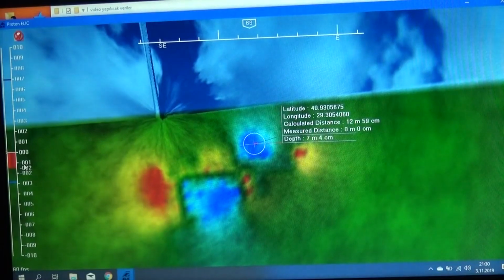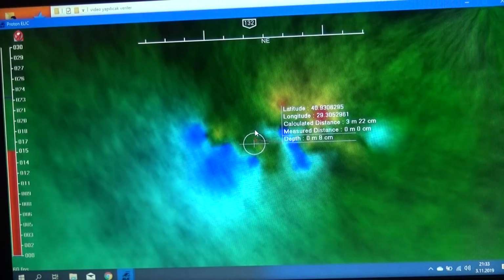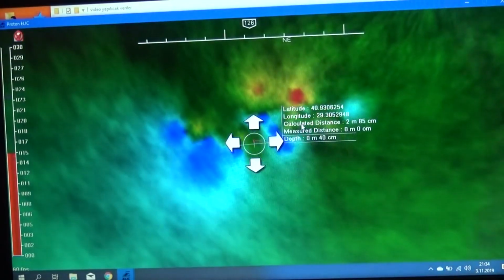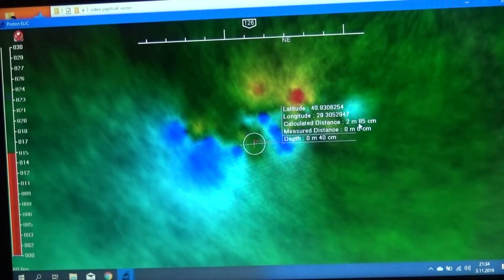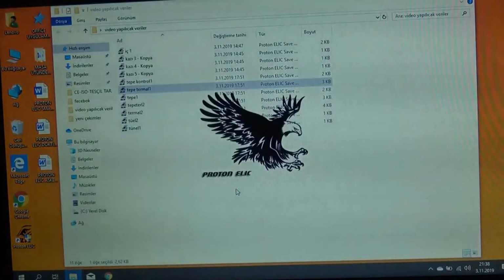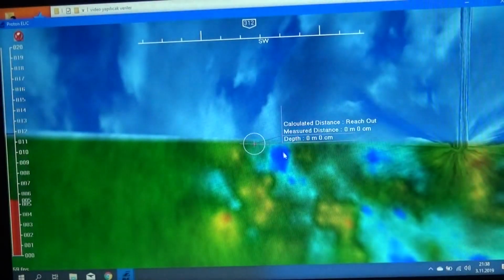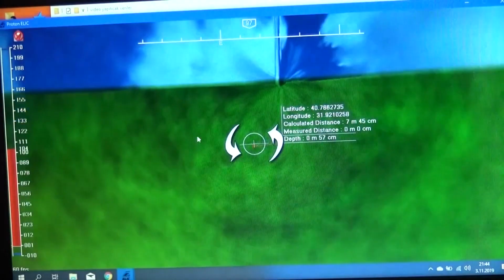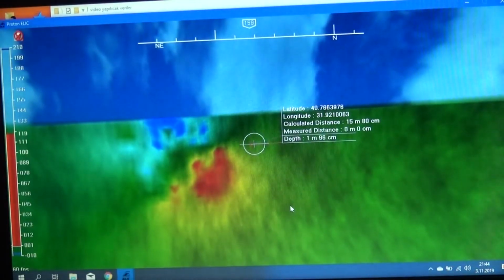Proton Elıc Doktrin English Video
Assuva 2019